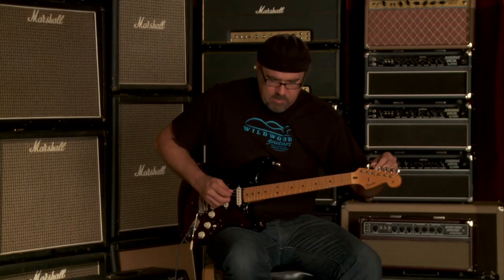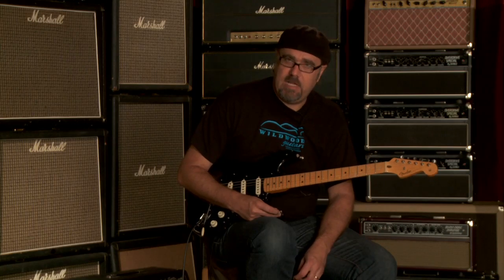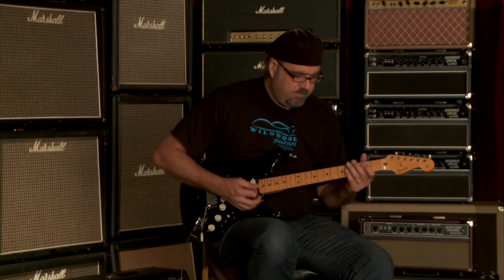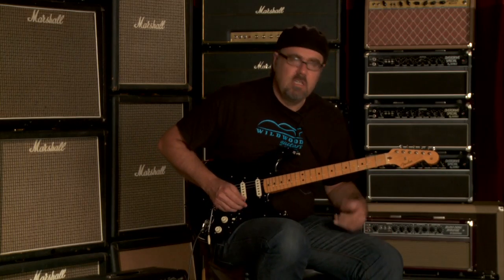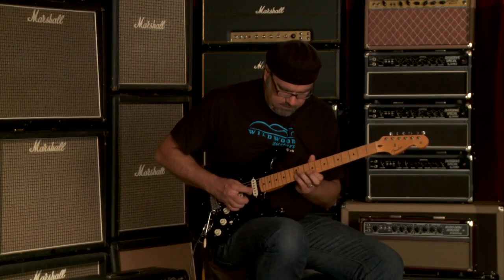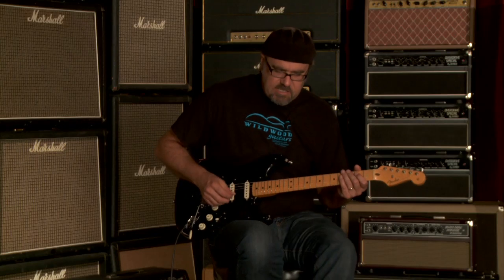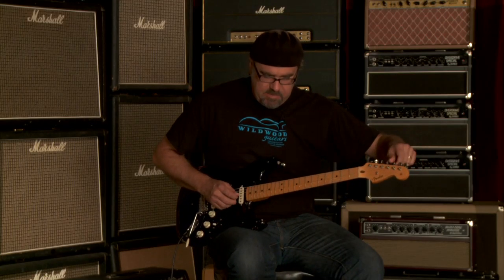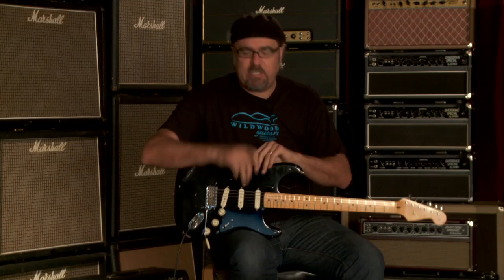Fender Custom Shop Custom Artist Series David Gilmour Stratocaster Relic • SN: R43621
David Gilmour and the Fender Custom Shop are extremely proud to release one of the most highly anticipated guitars ever - the David Gilmour Signature Series Stratocaster®. Gilmour’s famous “Black Strat®” guitar was a cornerstone of the Pink Floyd sound; featured extensively on The Dark Side of the Moon, Wish You Were Here, Animals, The Wall and his critically acclaimed 2006 solo effort, On an Island. The Fender Custom Shop worked closely with Gilmour and his longtime guitar technician, Phil Taylor, to create his signature model, a reproduction of the Black Strat complete with its unmistakable look, sound and feel. Featuring a black nitrocellulose lacquer finish, alder body with black pickguard, one-piece maple neck, custom pickups, and Gilmour’s own distinctive electronics and shortened vintage tremolo arm, the David Gilmour Signature Series Stratocaster is as beautiful, powerful and individual as Gilmour’s playing. Additionally, the guitar comes with a custom case, Evidence Audio™ high-end guitar cable, Gilmour’s three-disc Live in Gdansk CD/DVD package, and a copy of Taylor’s book, The Black Strat.

Serial Number: R43621
Brand: Gibson
Model: Custom Artist Series David Gilmour Stratocaster Relic
Type: Stratocaster
Signature: David Gilmour
Finish Color: Black over 3-Tone Sunburst
Aging: Relic
Finish Type: Nitrocellulose Lacquer
Weight: 7.73 lbs.
Body Wood: Select Alder
Neck Wood: 1-Piece Maple
Neck Shape: 1983 Thin-Shouldered "C" Shape (Duplicated from David's 1983 U.S. Vintage '57 Strat Neck)
Fingerboard: Maple
Scale Length: 25.5"
Width at Nut: 1.675"
Frets: 21 Vintage Style
Pickups: 1 Custom Hand-Wound Fat 50's Single-Coil (Neck), 1 Custom-Wound Single-Coill (Middle), 1 Seymour Duncan SSL-5 Single-Coils (Bridge)
Controls: 1 Volume, 2 Tone, 5-Way Switch, 1 Mini-Toggle (Adds Neck Pickup in Positions 1, 2 and 3)
Hardware : Nickel/Chrome
Tailpiece: American Vintage Synchronized Tremolo with Custom Beveled Tremolo Block and Shortened Tremolo Arm
Tuners: Fender/Gotoh Vintage Style Tuning Machines
Knobs: Aged White Plastic Parts
Pickguard: 1-Ply Pickguard
Unique Features: The First 500 Sold in Either Finish Option will Include a Limited Edition, Signed Copy of "The Black Strat" Book, Autographed by the Author, David's Long-Standing Guitar Tech, Phil Taylor
Case: Deluxe Black Hardshell Case with Green Crushed Velvet Lining and with "David Gilmour" and Custom Shop Logo Embroidered on the Lid Interior
Case Candy: Evidence Audio High-End Guitar Cable, Custom Leather Strap, GHS DG Boomers Strings, DG Pick, David Gilmour's Three Disc "Live In Gdansk" CD and DVD Package, Polishng Cloth
COA: Yes